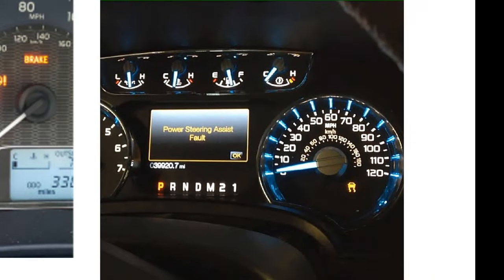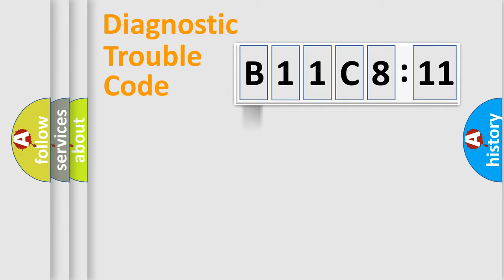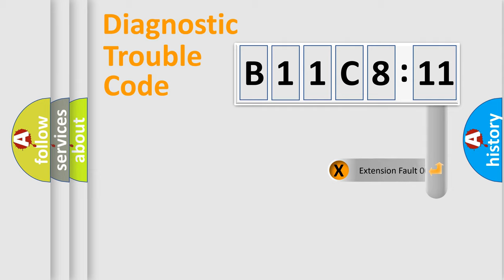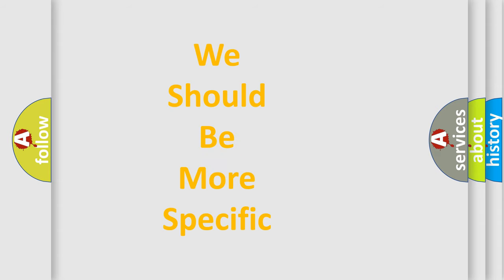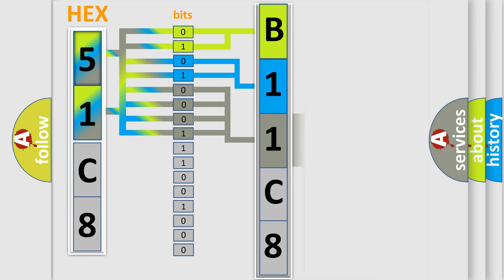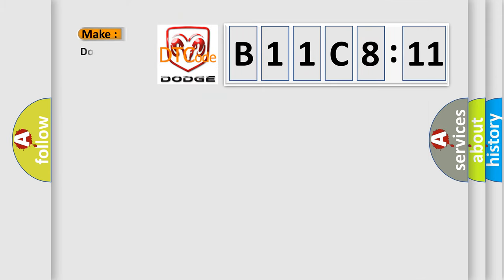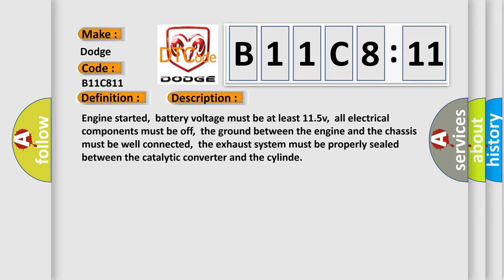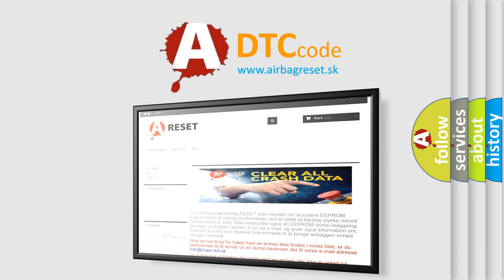DTC Dodge B11C8-11 Short Explanation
Contents:
0:21 Basic DTC analysis according to OBD2 protocol standard.
1:48 Insight into programming
2:58 A diagnostically understandable description of the Diagnostic Trouble Code
3:05 Basic error definition

Make
Dodge
Code
B11C8 11
Definition
HO2S Heater Bank 2 Sensor 2 Circuit High Input
Description
Engine started,  battery voltage must be at least 115v,  all electrical components must be off,  the ground between the engine and the chassis must be well connected,  the exhaust system must be properly sealed between the catalytic converter and the cylinde
Cause
HO2S signal shorted to heater power circuit inside connectorHO2S signal circuit shorted to ground or to system voltage
Failure Type